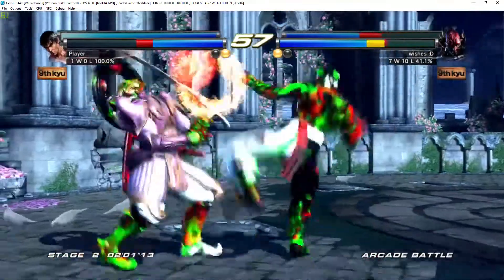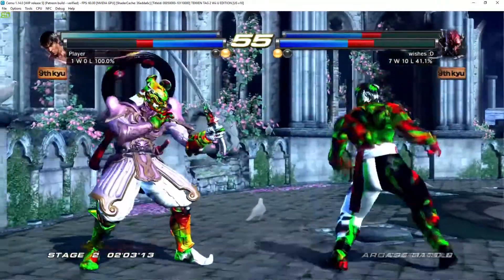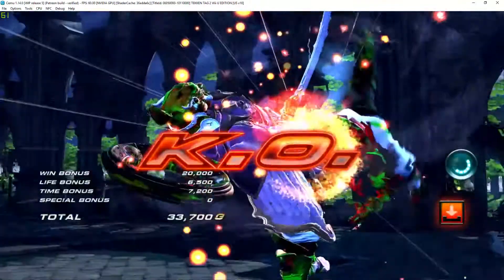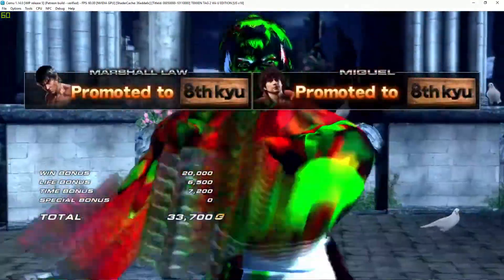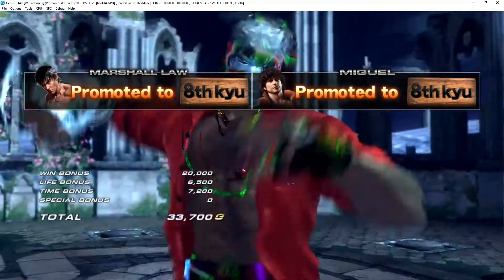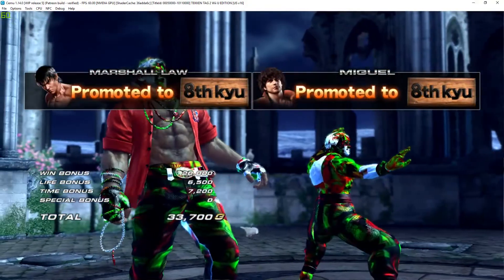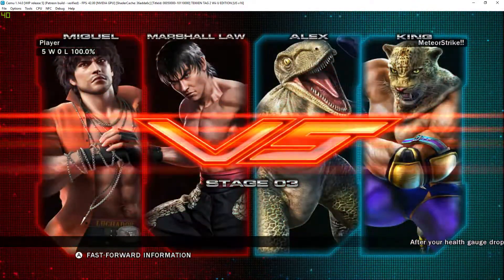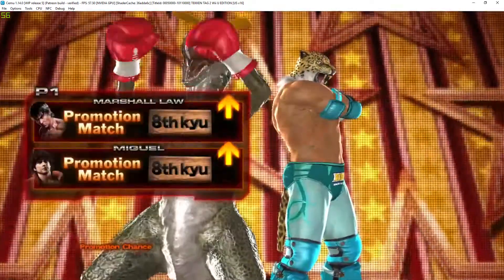Cemu 1.14 (WIP release 5) | Tekken tag better gameplay 60 fps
better rendering in game but not perfect also no FPS drops

My spec:
GPU: GeForce GTX 1080 Ti x 2
CPU: Intelt(R) Core(TM) i7-7800X CPU @ 3.50GHz
Memory: 32 GB RAM (31.71 GB RAM usable)
Operating system: Microsoft Windows 10 Home